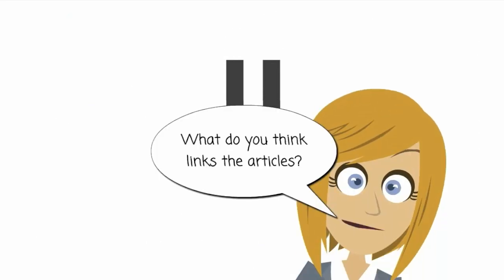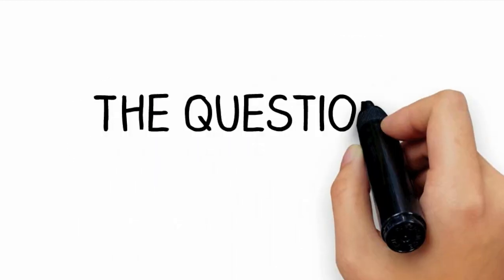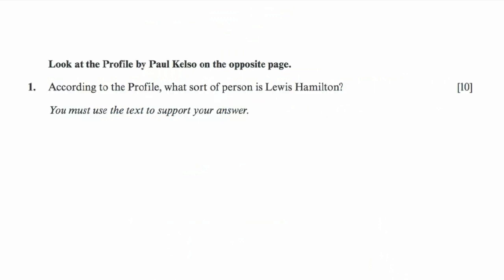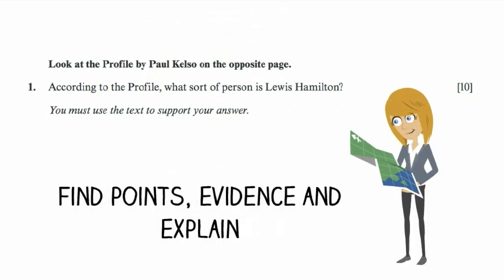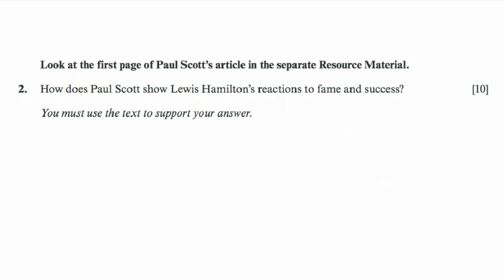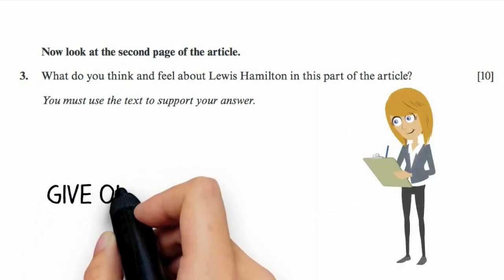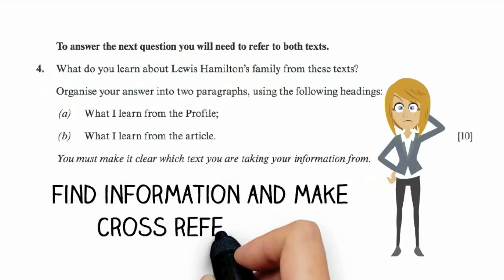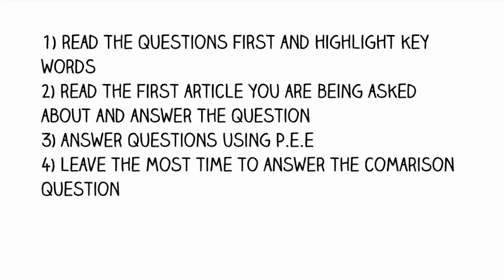WJEC Higher Tier Reading Paper Overview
This video is aimed at giving you a simple overview of what to expect in the WJEC English higher tier reading paper.

If you want more detailed information about how to answer questions, writing techniques and reading techniques, look at some of the other videos being uploaded to this channel.

I hope you will find this information useful as part of your revision.